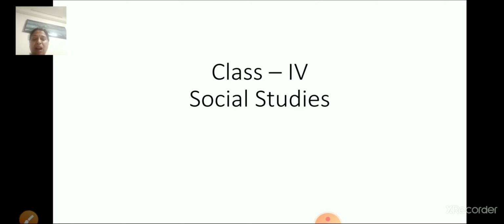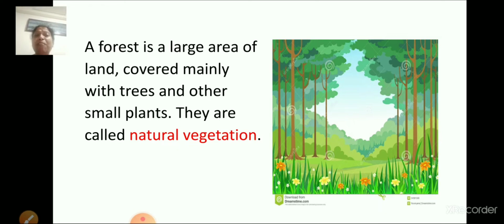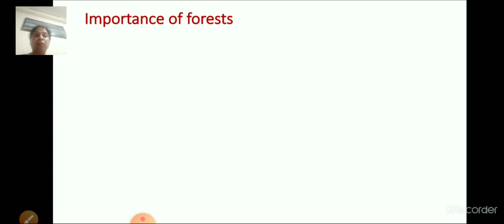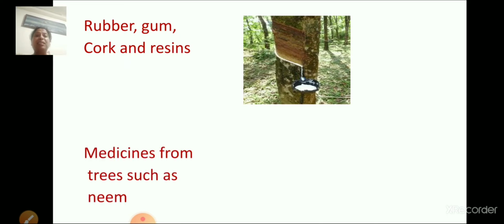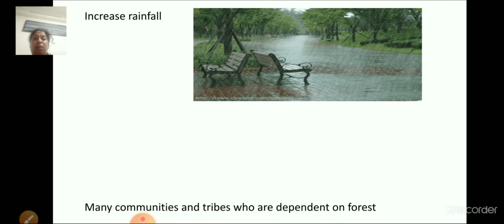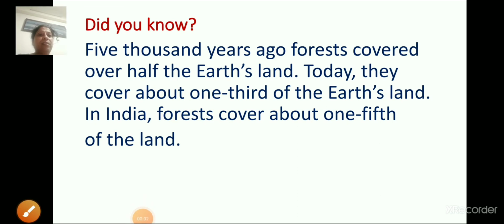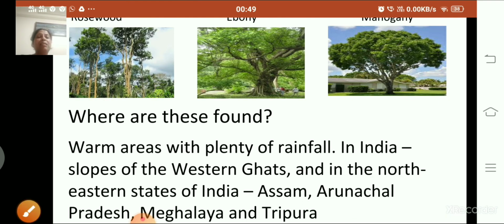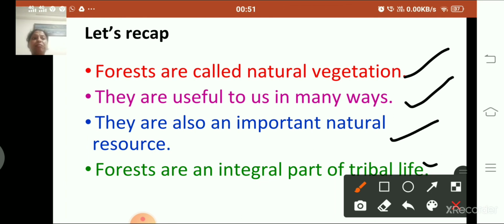class 4 socialstudies 11 Forests of India part1 17 November 2021